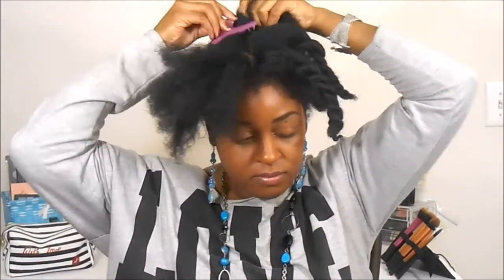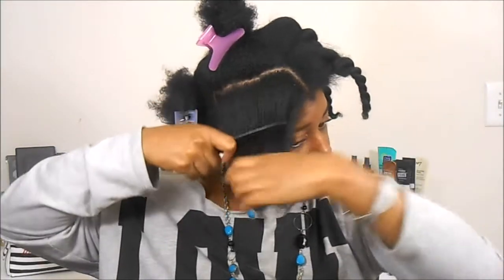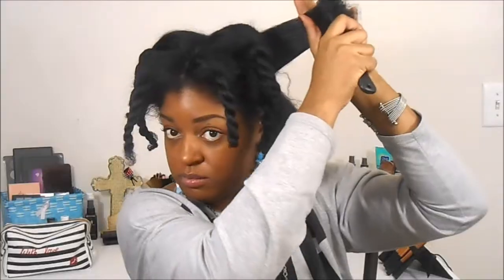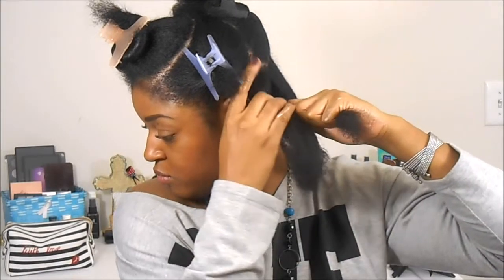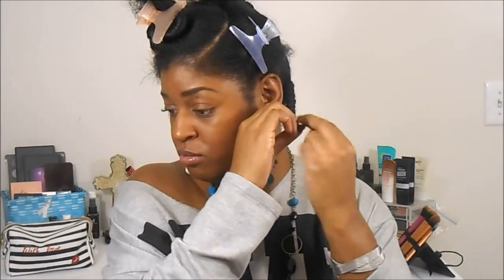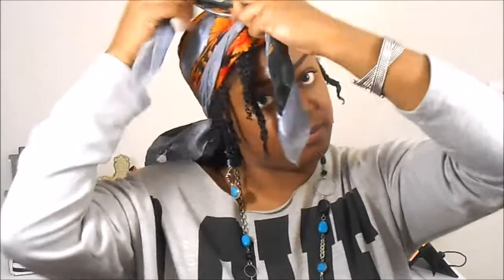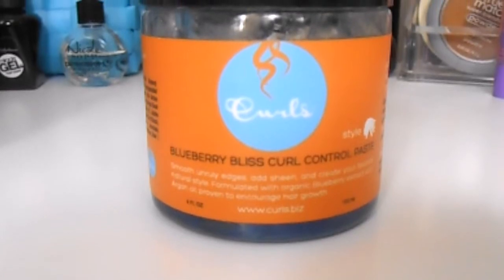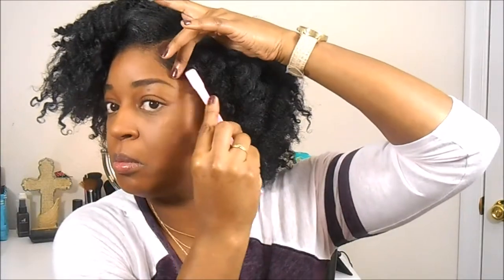DOPE BRAID OUT ON A BLOW OUT | MEDIUM NATURAL HAIR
What up guys!!! In this video I show you how to achieve an awesome braid out off of blown out hair. XoXoX

PRODUCTS USED:

Creme of Nature Perfect 7 Leave-In Treatment
Eden Body Works Coconut Shea Leave In Conditioner
Tresemme Thermal Creations Heat Tamer Leave-In Spray
Curls Blueberry Bliss Twist-N-Shout Cream
Curls Cashmere Curl Jelly
Curls Goddess Curls Botanical Gelle
Curls Blueberry Bliss Curl Control Paste
DIY Oil Blend

TOOLS USED:

Helen of Troy Hot Shot Tools Blow Dryer
A doubled ended edge comb purchased at Walmart
Detangling comb

Chris Brown Ft. Wiz Khalifa and Juicy J - Till I Die
Wiz Khalifa Ft. Juicy J - Ridin Round

FTC - Everything in this video was purchased by me.